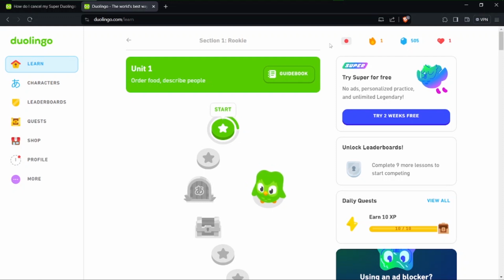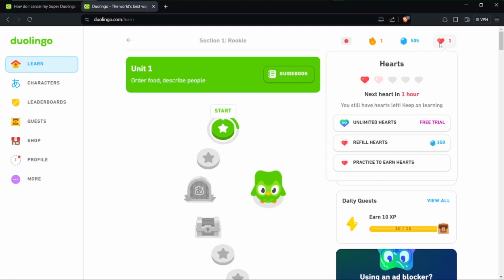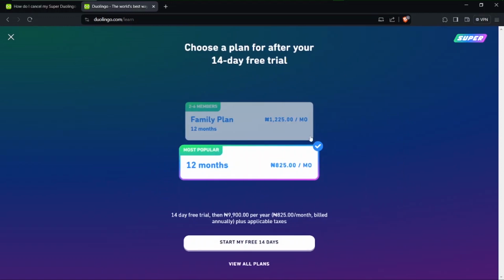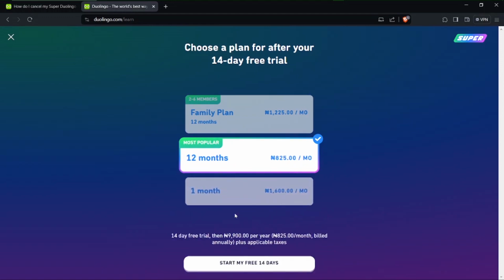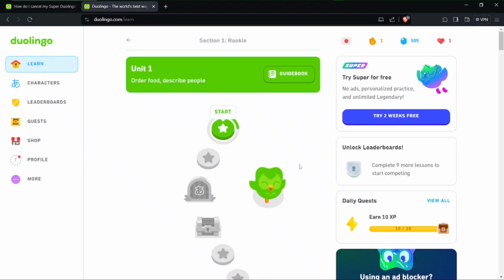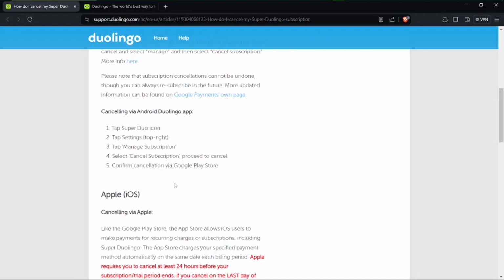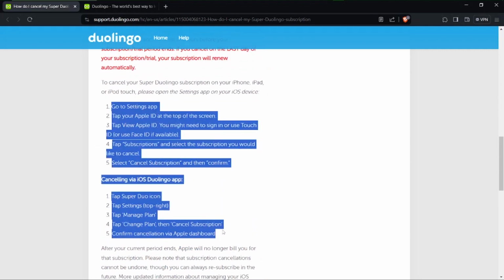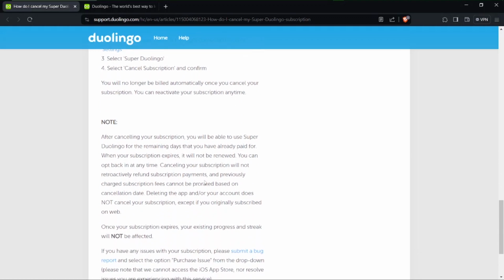How to Cancel Super Duolingo 2024